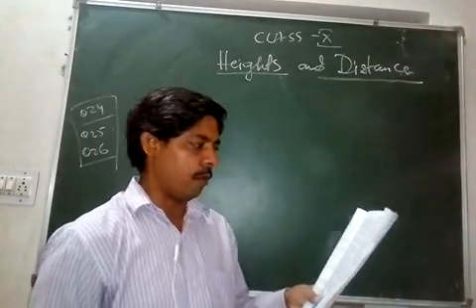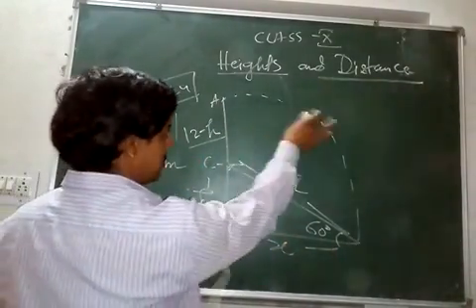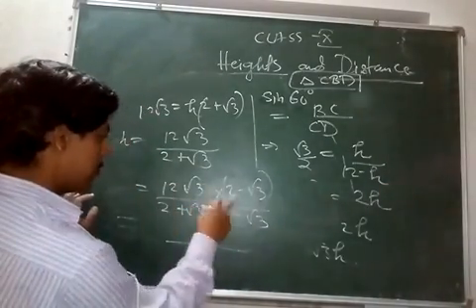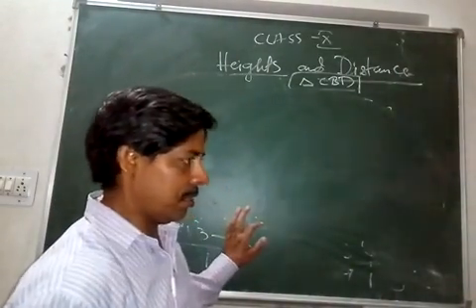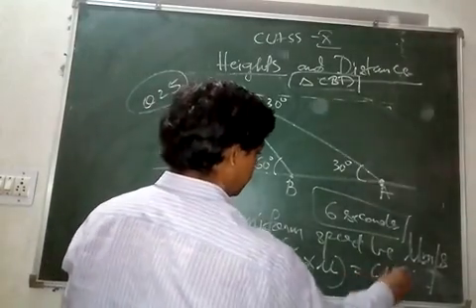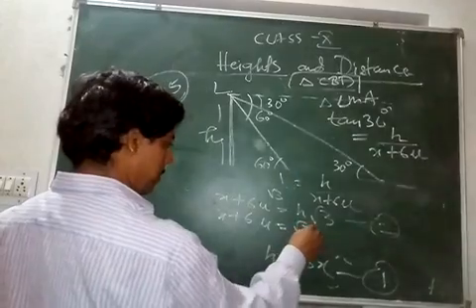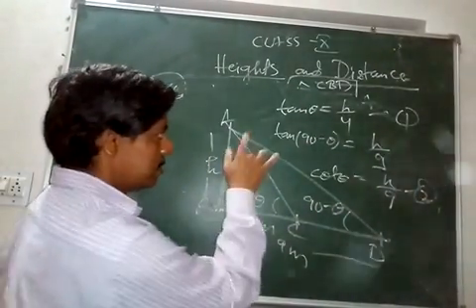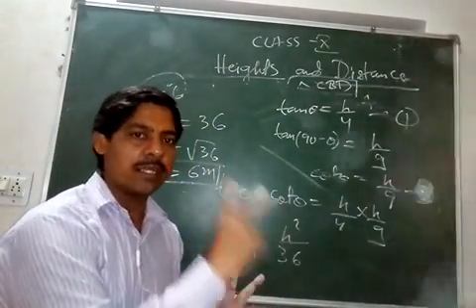Heights and Distances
These are some very important questions on heights and distance in trigonometry